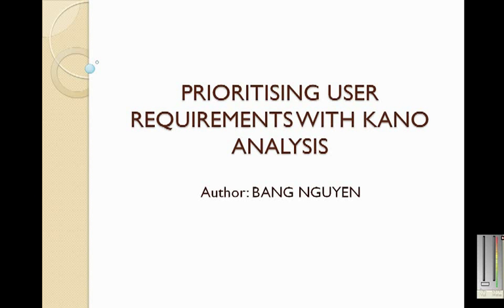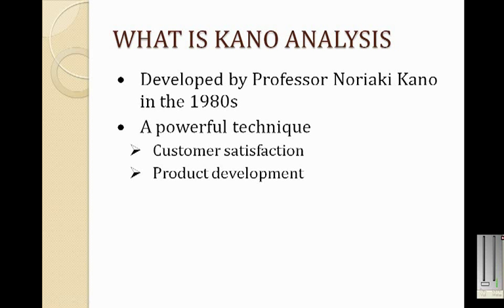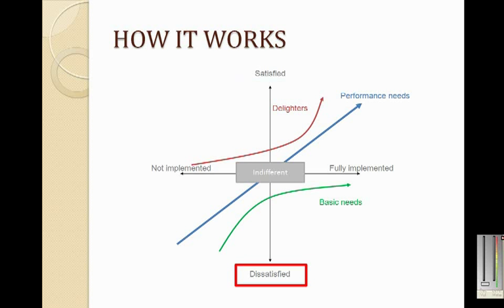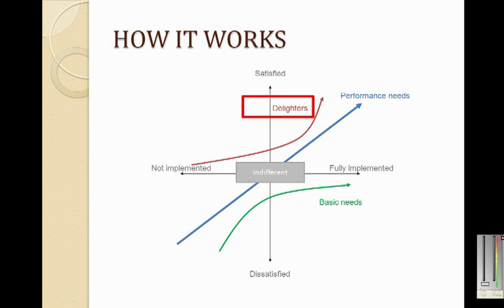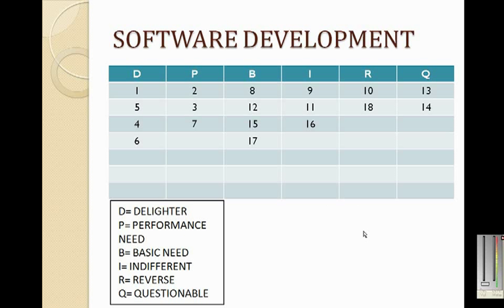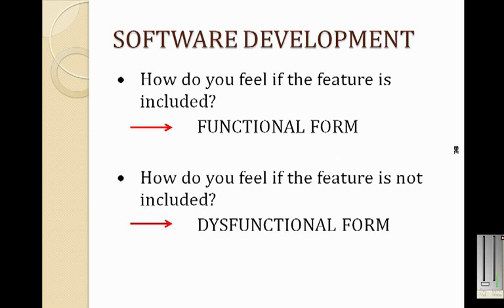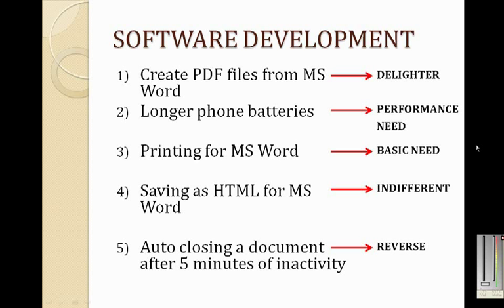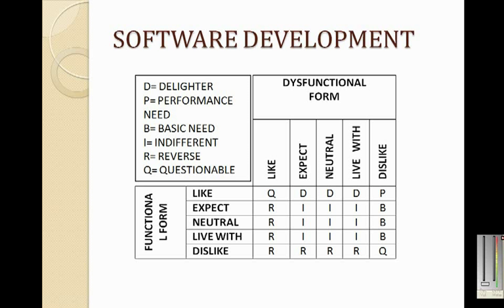Prioritising User Requirements With Kano Analysis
Kano Analysis was developed by Professor Noriaki Kano in the 1980s. It is a powerful technique to measure customer satisfaction during the product development phase. Now more and more people are realising this technique can also be used in software development for prioritising user requirements. This short video shows you what it is and how it works.